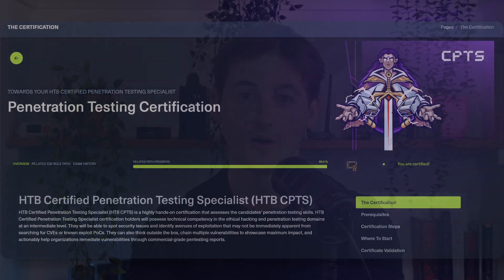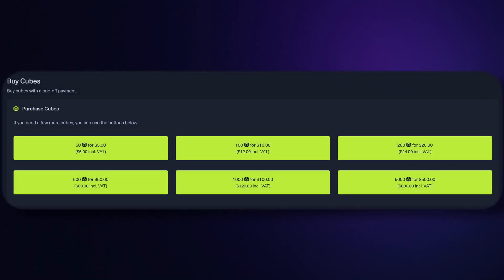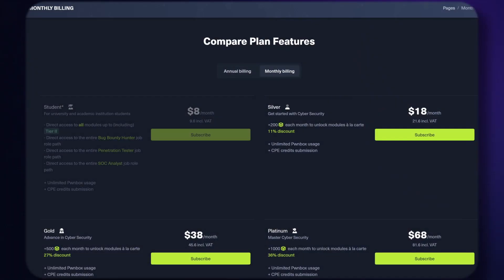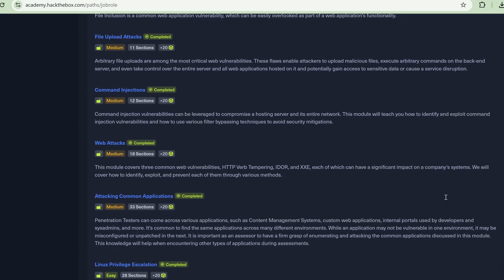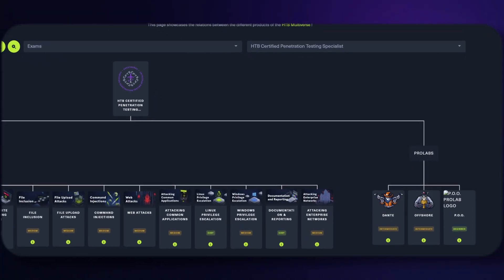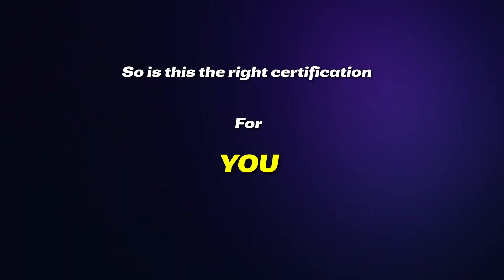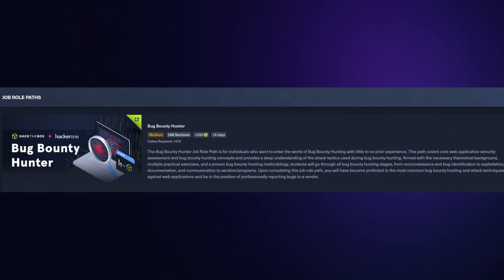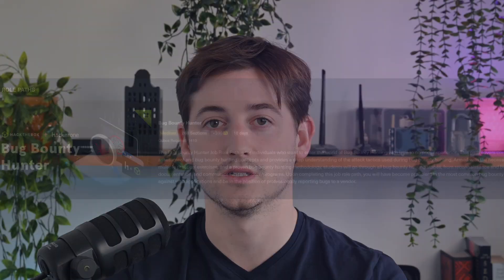Is The CPTS Certification By Hack The Box REALLY Worth It?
In todays video Clint breaks down his experience writing the HTB CPTS.